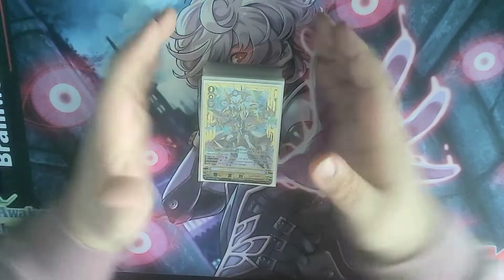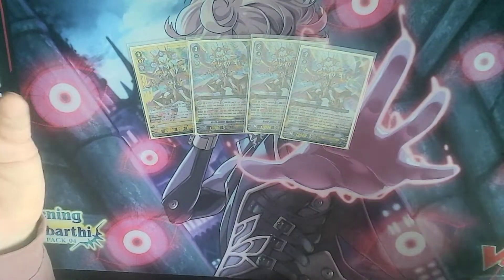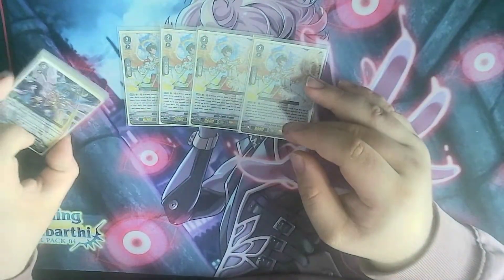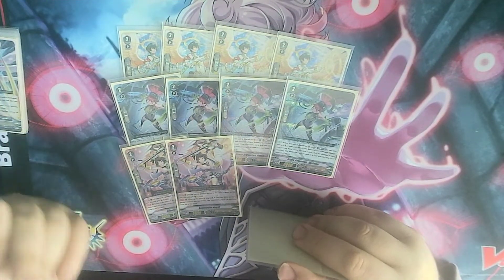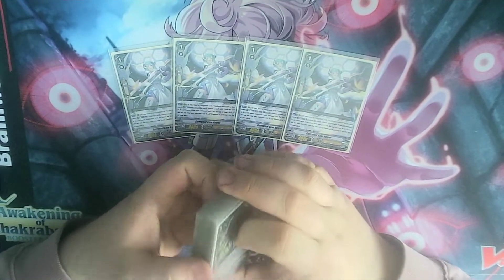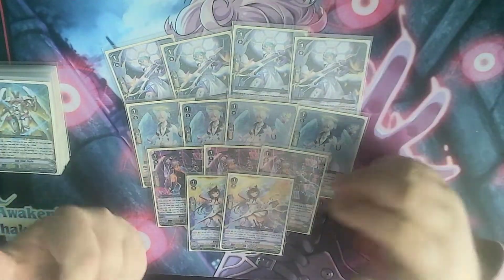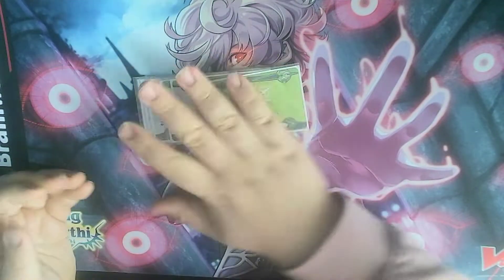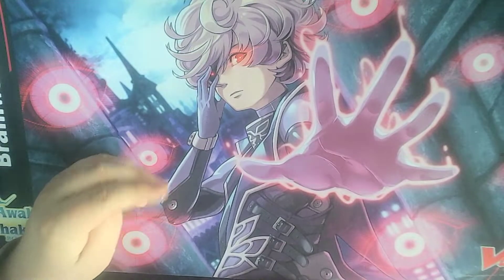Arch-Aider, Malkuth-Melekh Deck Profile